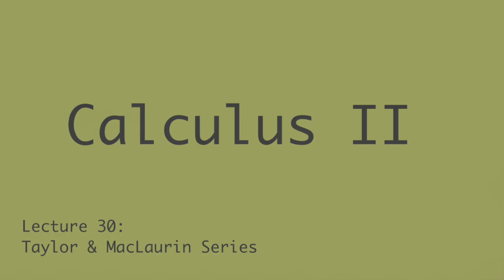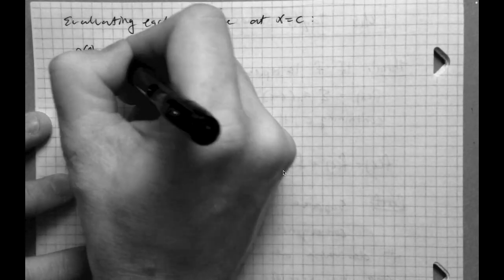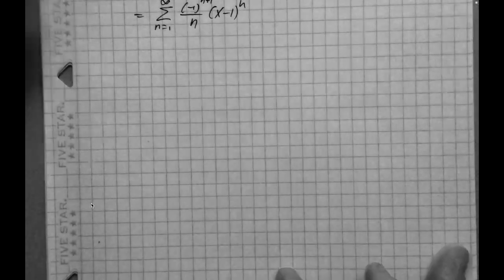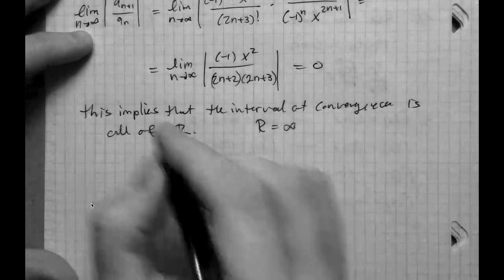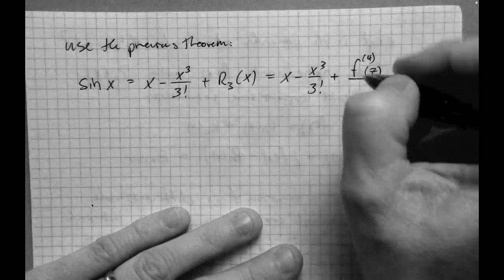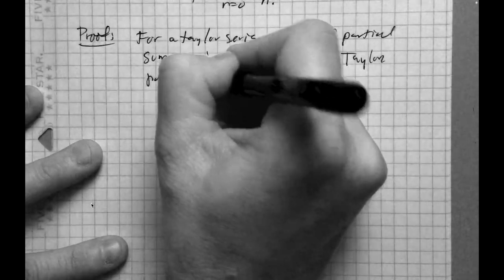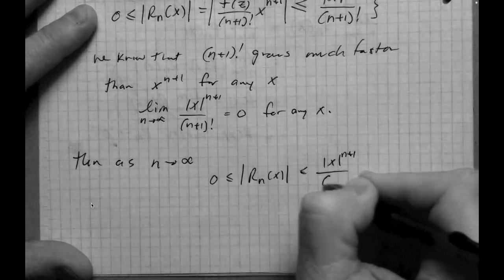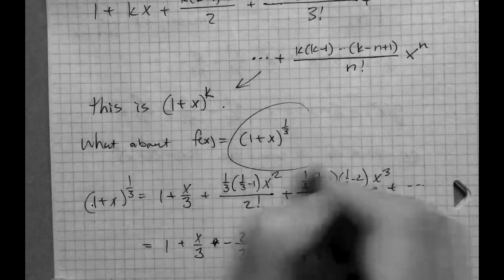Taylor & MacLaurin Series - Calculus 2 - Lecture 30 (of 30)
Calculus is the mathematics of change and as such has had an incomprehensibly large impact on science and engineering throughout the world.  This full and complete course explores all of the calculus 2 concepts that you would encounter in a traditional “brick and mortar” calculus 2 class.  Everything from basic integration and area problems to infinite series are covered in detail in this course.  This course can be used as a standalone calculus 2 course or to augment a university level course with additional explanations, examples, and lecture material.  This lecture introduces Taylor and MacLaurin series.